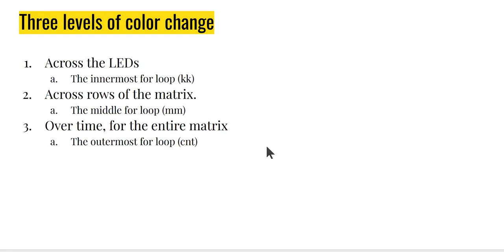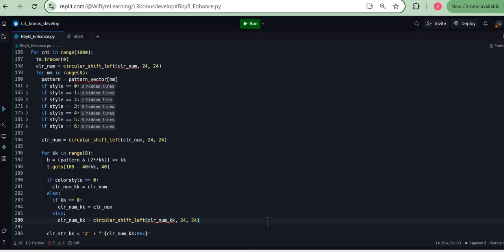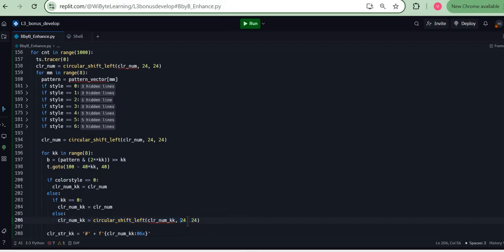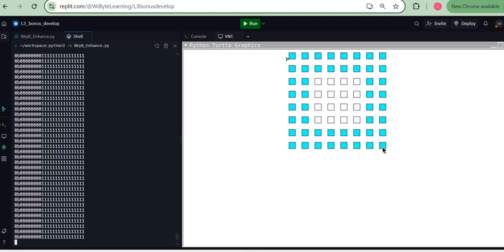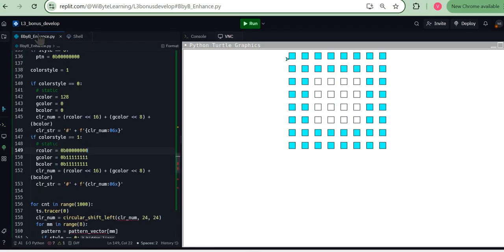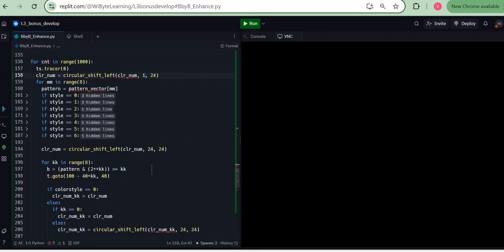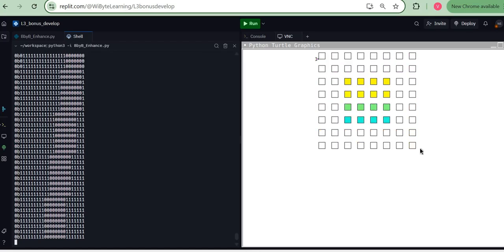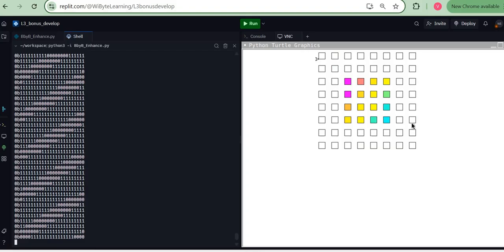14. Bit by Bit ENHANCEMENT: Two dimensional dynamic LED patterns with color changes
In this video we see how we can create two dimensional dynamic LED patterns whose color keeps changing. The color change is implemented using bitwise operators.